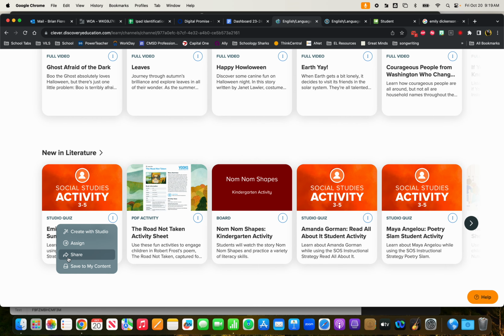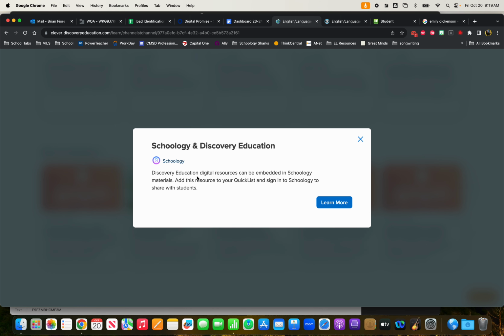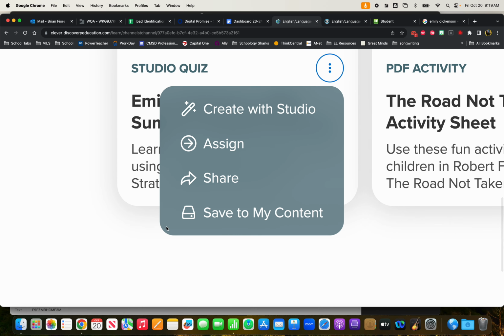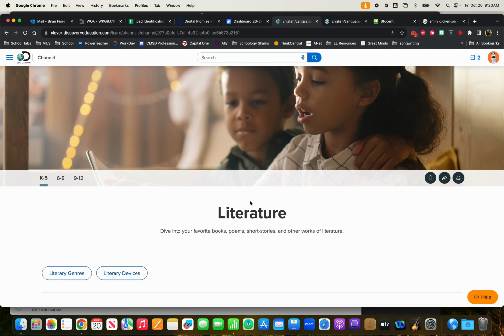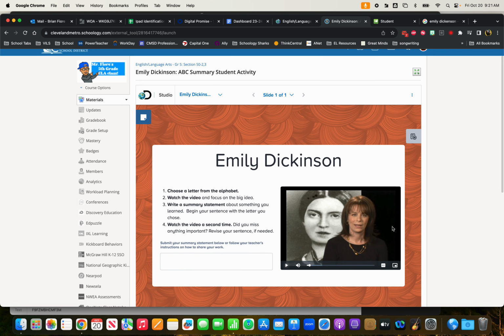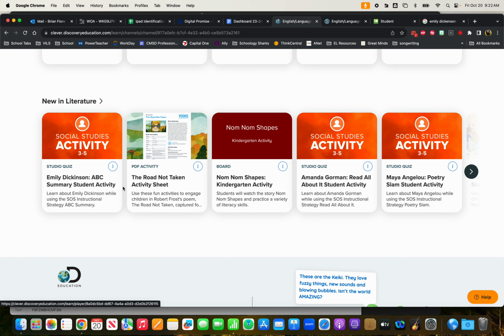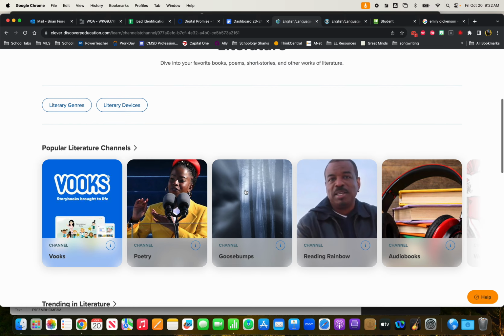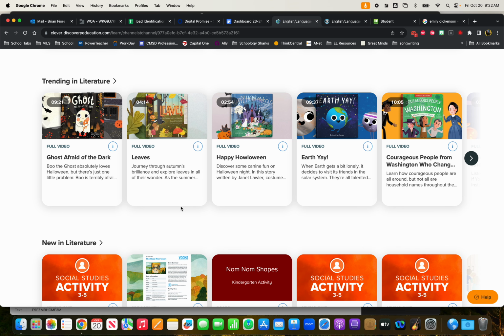Posting a Discovery activity into Schoology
The five minute tutorial you didn't know you needed!